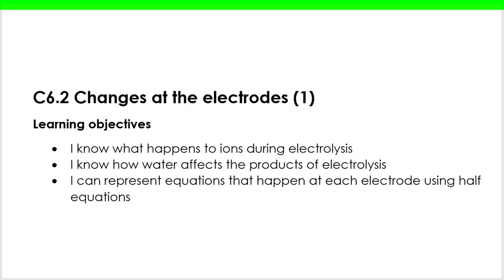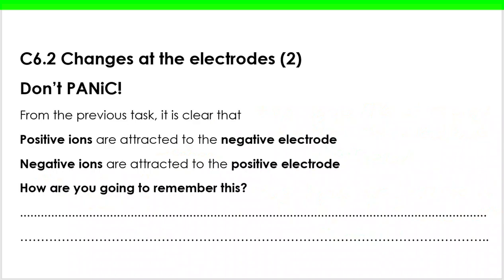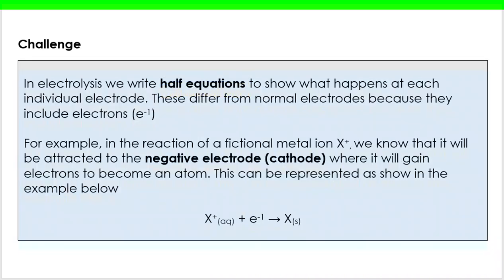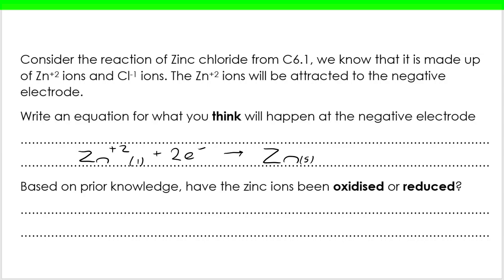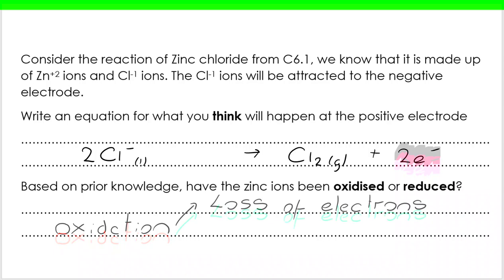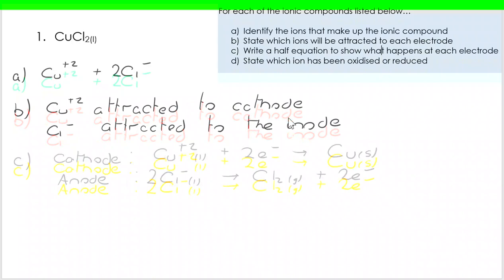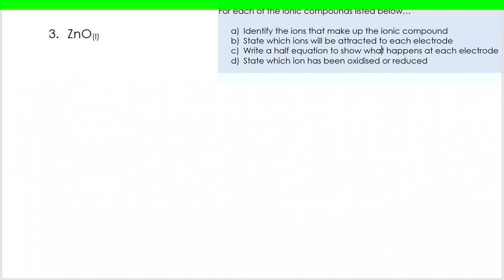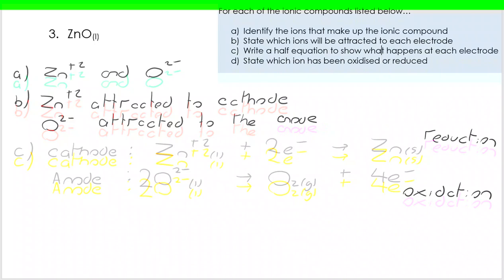AQA GCSE (Dual and triple) - Electrolysis - PART 2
- electrolysis of molten ionic compounds
- which ions are attracted to the anode and cathode
- How to write equations to show what happens at the anode and the cathode
- Were oxidation and reduction take place in the process of electrolysis